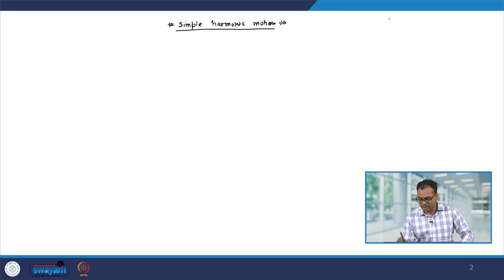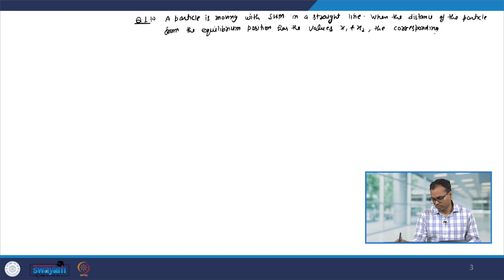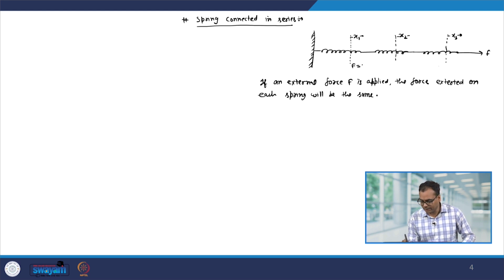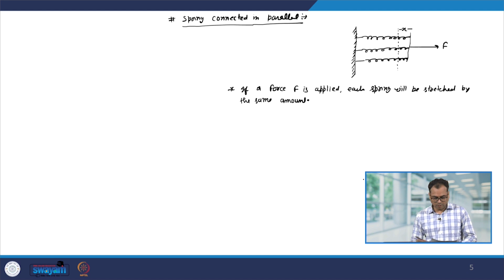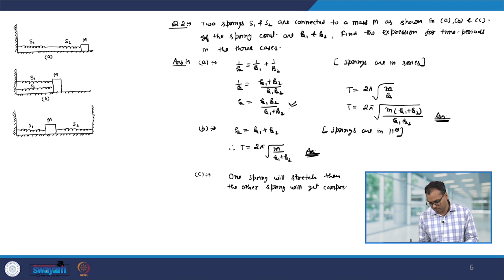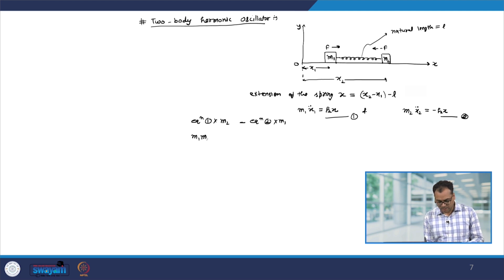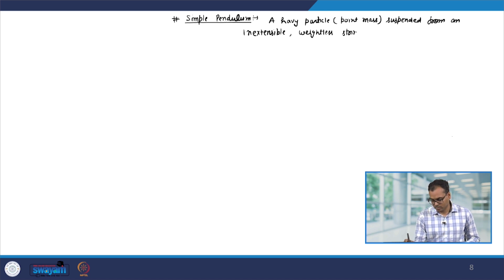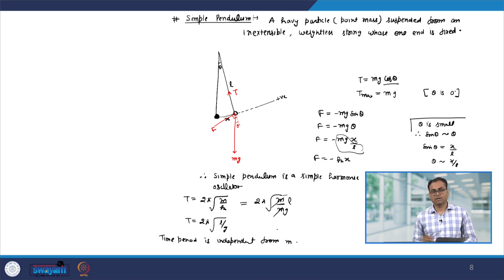Lecture: 50 Simple harmonic motion: examples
This lecture discusses examples of simple harmonic motion, Springs attached in series and parallel, and simple pendulum.